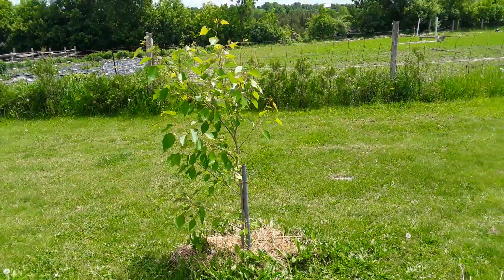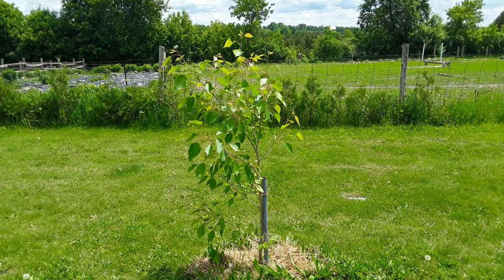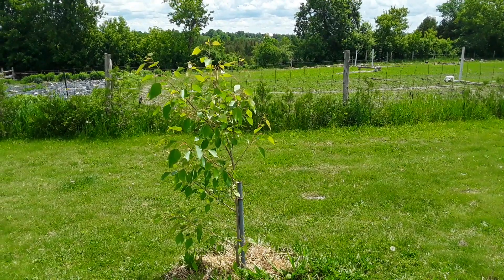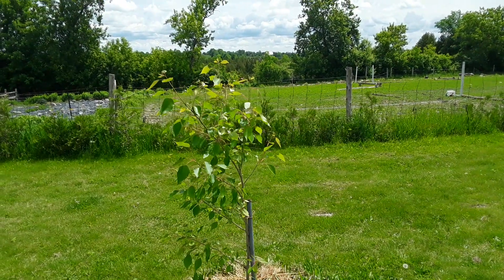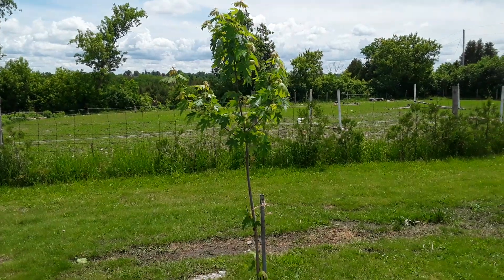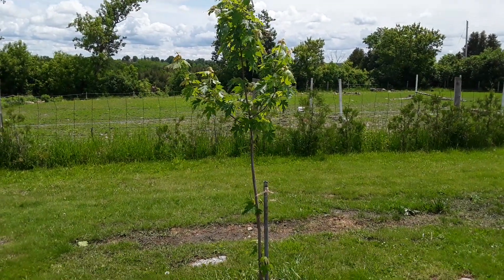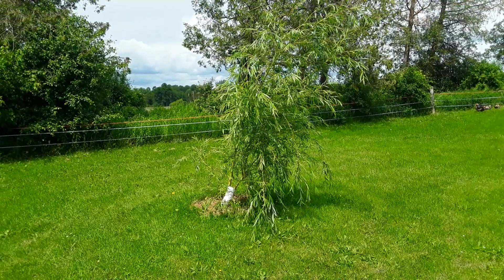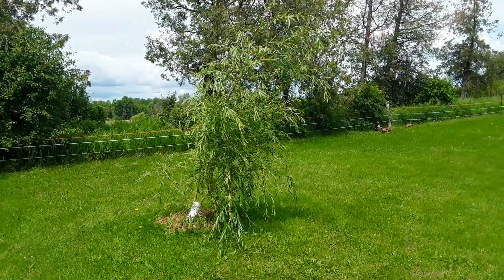Fastest Growing Shade Tree! Results After 2 Years! Hybrid Poplar vs Silver Maple vs Weeping Willow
We have measured the growth of 3 of the fastest growing shade trees after 2 years! Find out who the winner is!